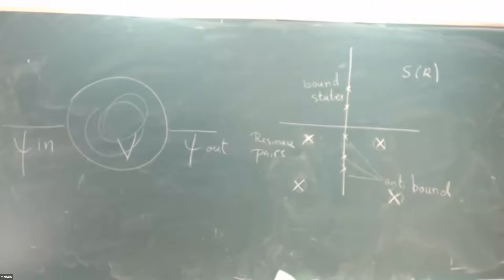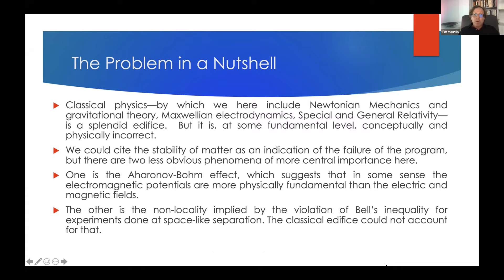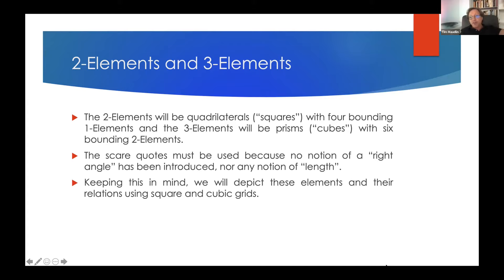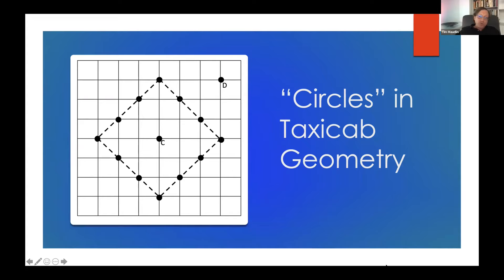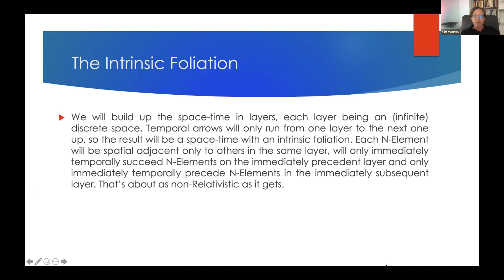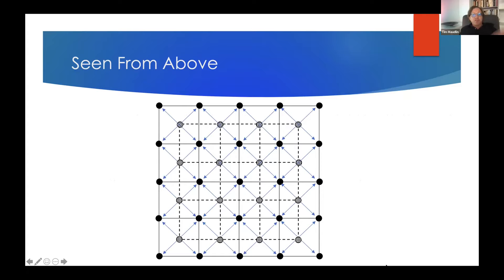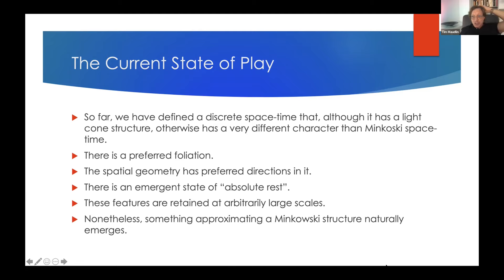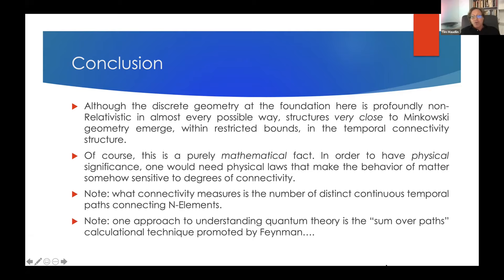T. Maudlin: On the Emergence of Euclidean and MinkowskiStructure from Discrete Space-Time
Talk presented by T. Maudlin at the X Conference on Quantum Foundations - Argentina. More information at: